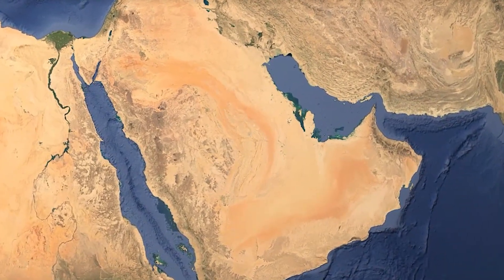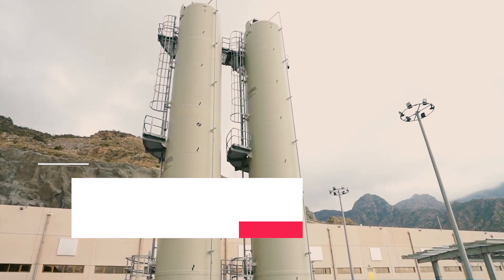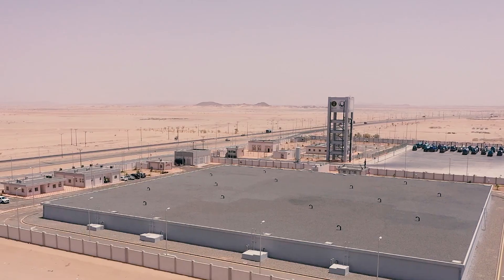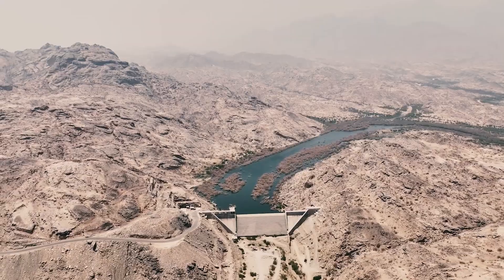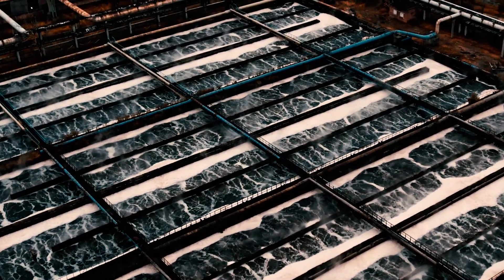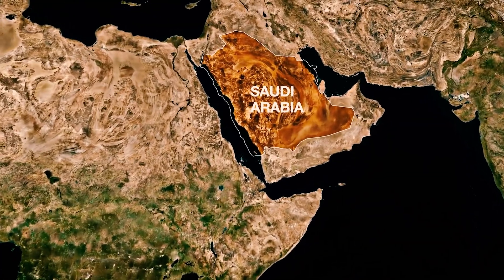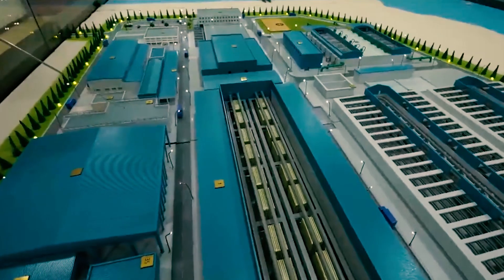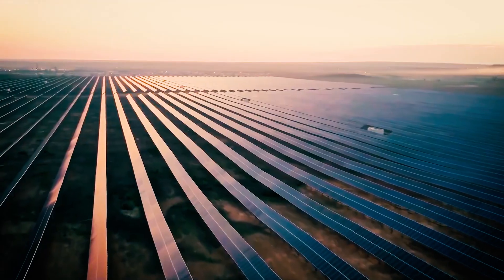How Saudi Arabia Get Water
Saudi Arabia is a country that is mostly known for its vast oil reserves, but it is also home to one of the world's most challenging water environments. Located in the heart of the Arabian Peninsula, Saudi Arabia is one of the driest countries in the world, with an average annual rainfall of less than 100 millimeters. Moreover, much of the country's territory is covered by deserts, which are not conducive to the formation of groundwater or surface water sources. In this video, we'll explore the various strategies and technologies that Saudi Arabia has employed to get water in the desert.

VIDEO CONTENT
00:00 - Introduction
01:31 - Desalination technologies used by Saudi Arabia
05:07 - Groundwater exploration in Saudi Arabia
08:33 - Wastewater treatment and reuse
10:50 - How Saudi Arabia use technology and innovation
13:49 - Conclusion and future of water in Saudi Arabia